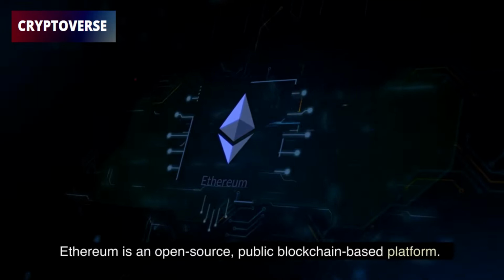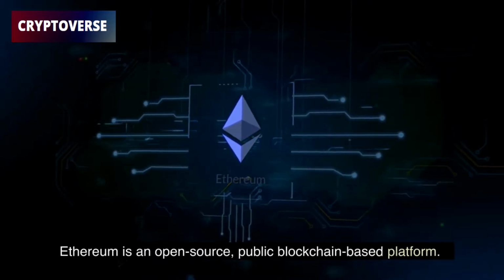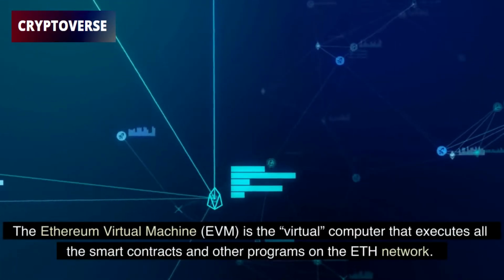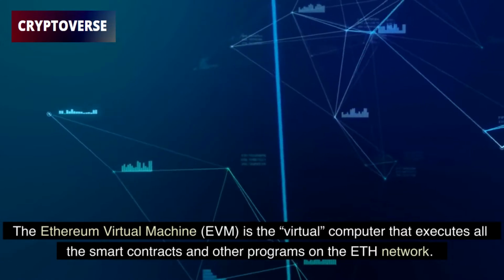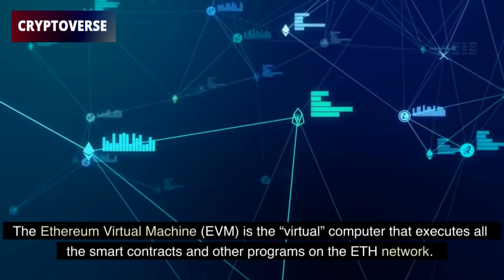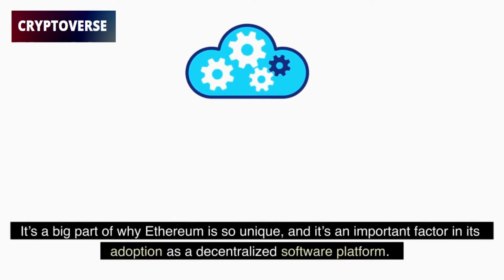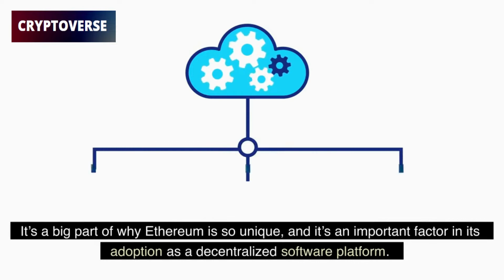What is EVM (Ethereum Virtual Machine) and How does it work?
Ethereum is an open-source, public blockchain-based platform. The Ethereum Virtual Machine (EVM) is the “virtual” computer that executes all the smart contracts and other programs on the ETH network. It’s a big part of why Ethereum is so unique, and it’s an important factor in its adoption as a decentralized software platform.